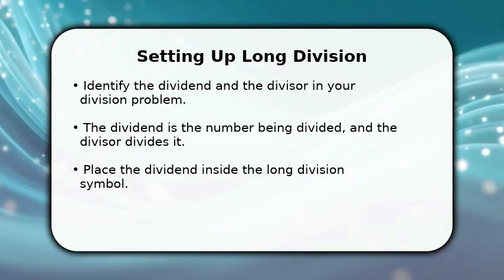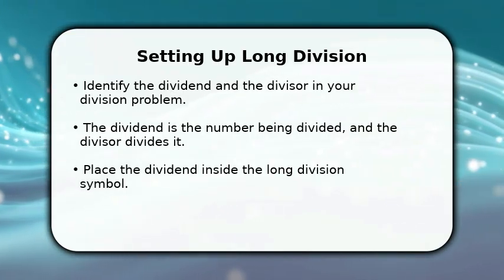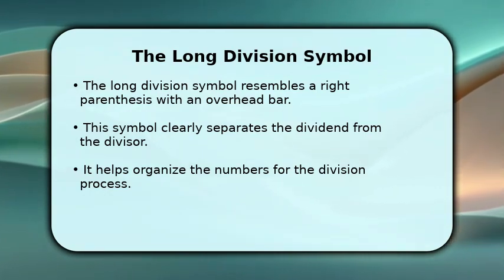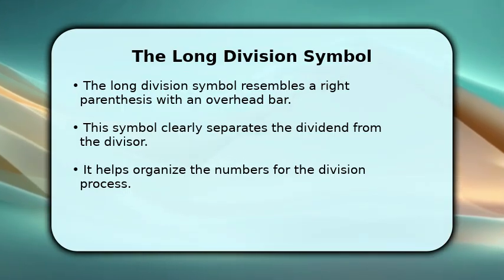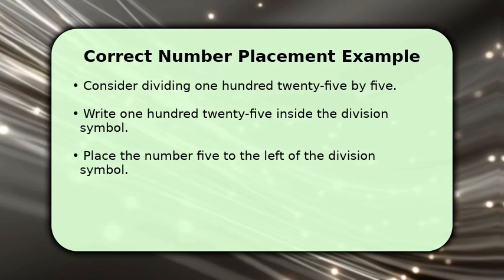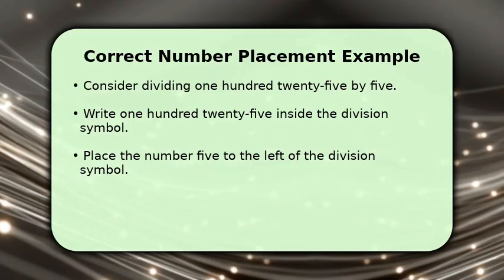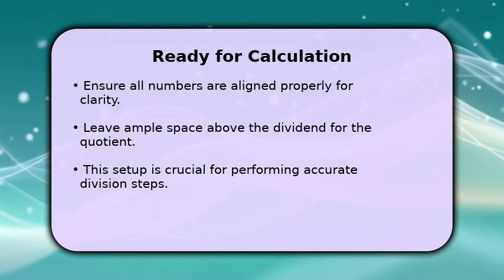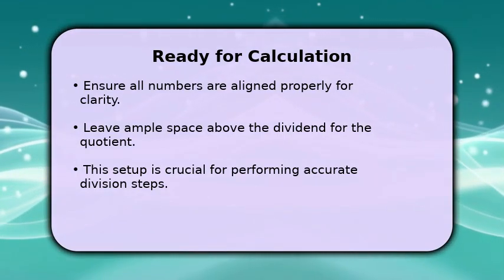How to Set Up Long Division 2025 - Easy Guide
▸ (x) Learn how to set up long division with our easy-to-follow guide. Perfect for students and teachers, this video covers the basics of long division and provides step-by-step instructions. By the end of this video, you'll be able to confidently set up long division problems.